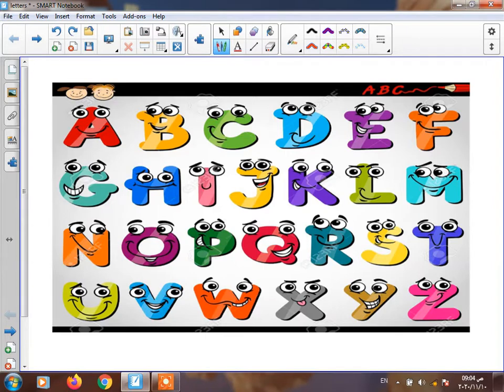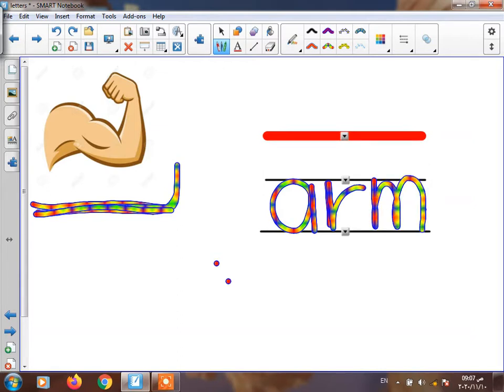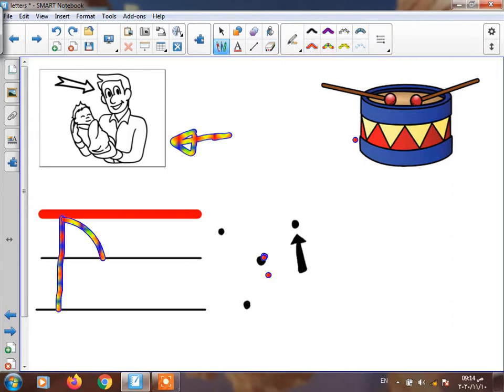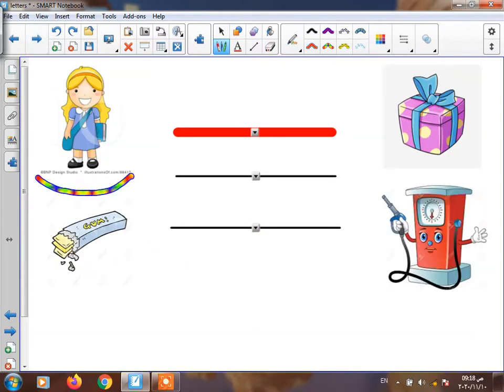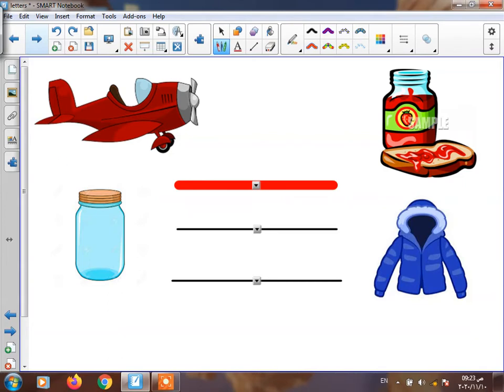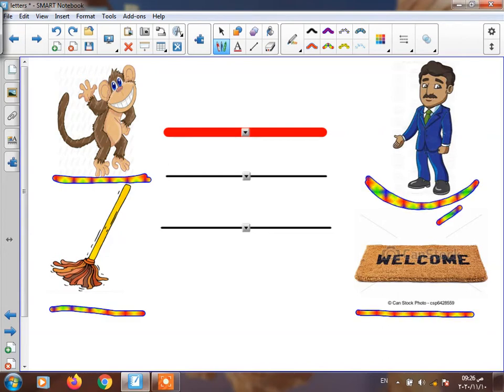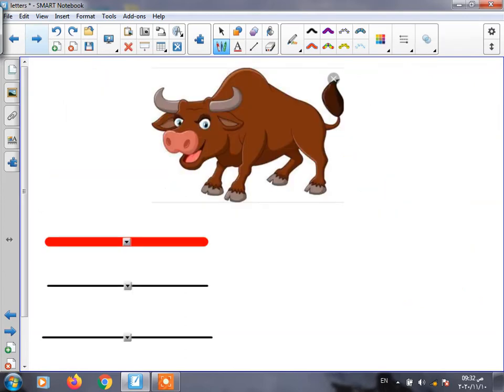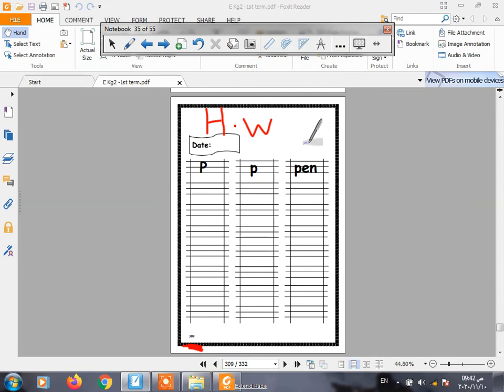Class A arabic letter O, p